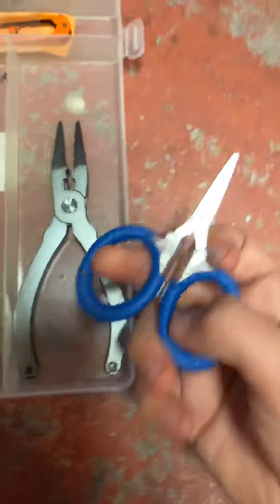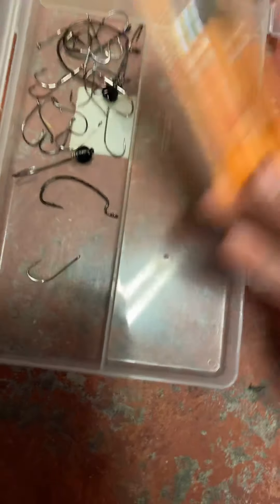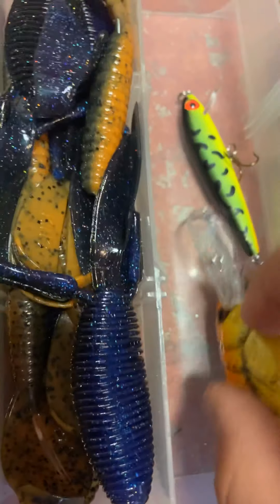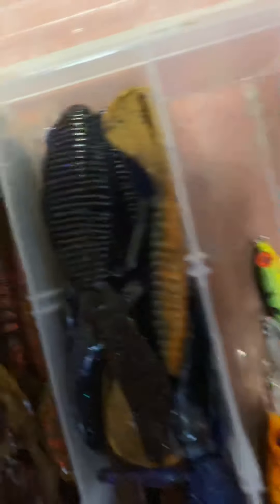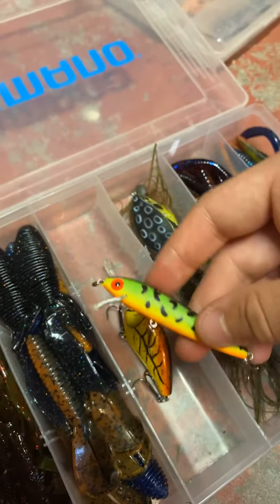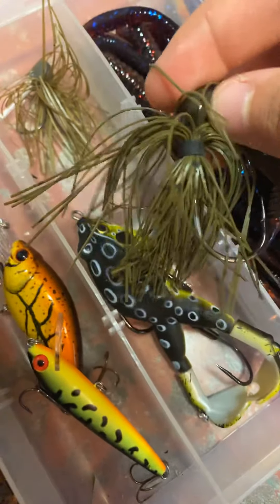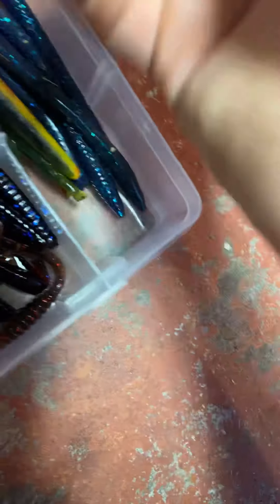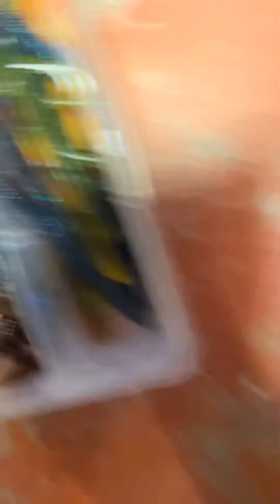Fishing gear review